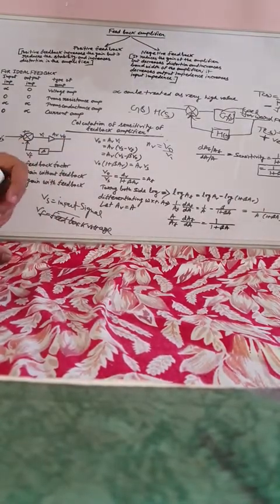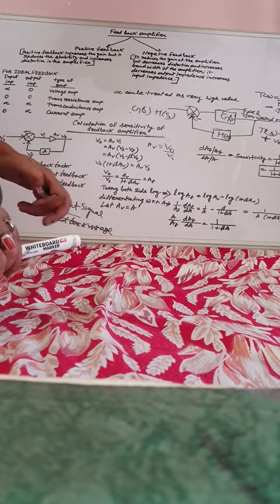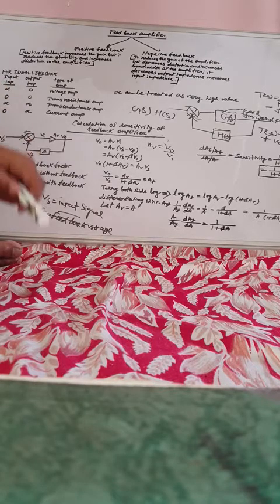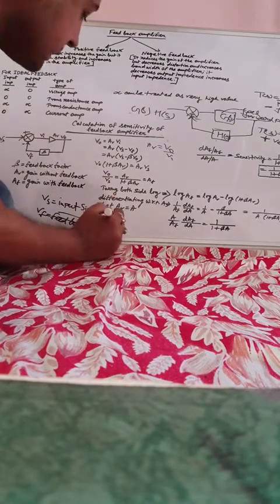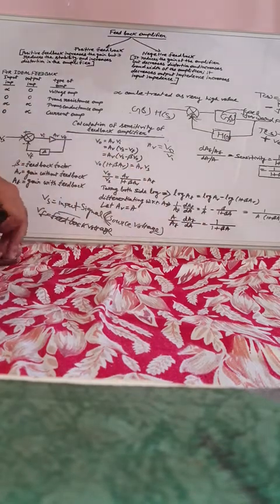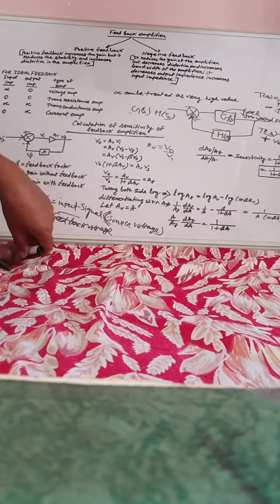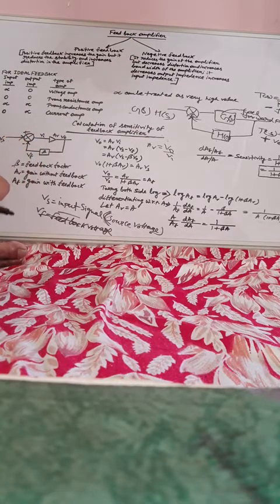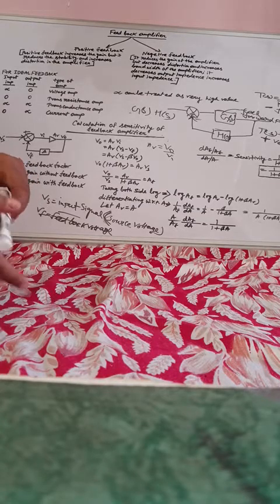feedback amplifier vedio 1